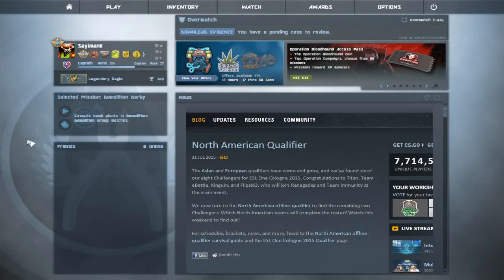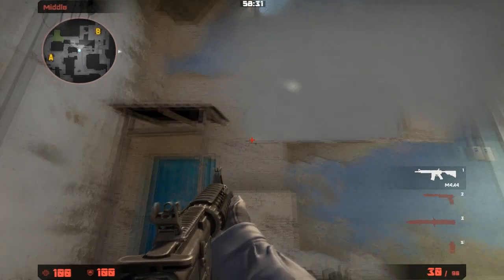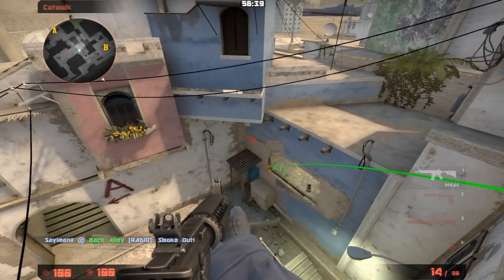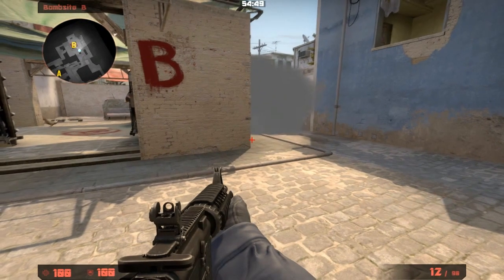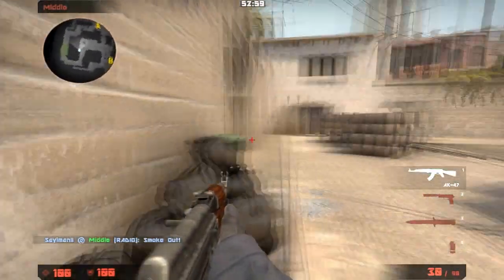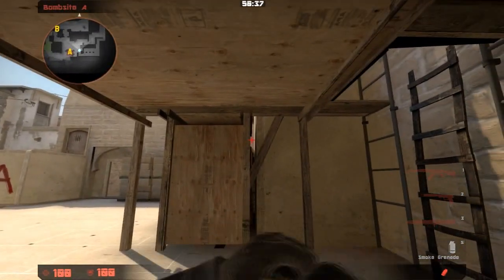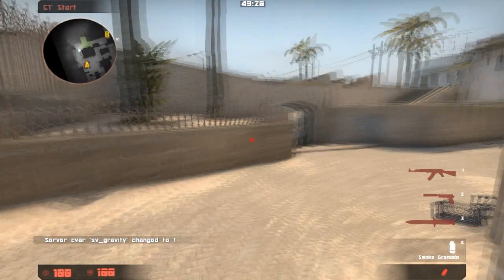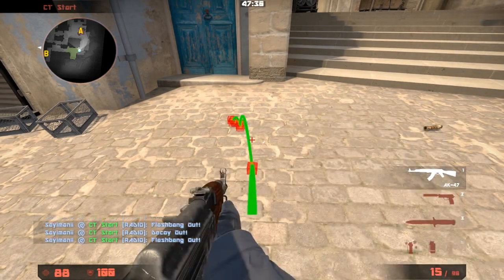MIrage One--Way Smoke and Trick Smokes!!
in this little tip video I show you how to perform a  one-way smoke to watch Mid from window, and how to smoke it off from B-Apartments!!